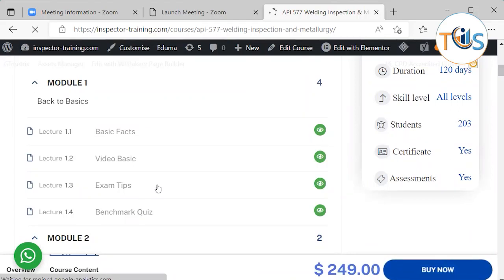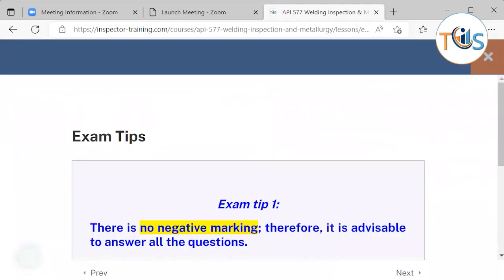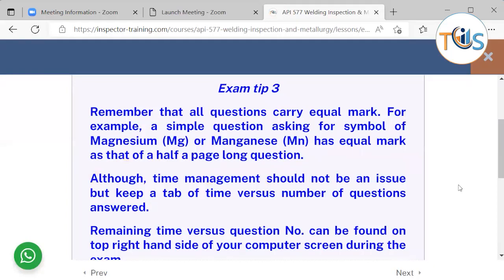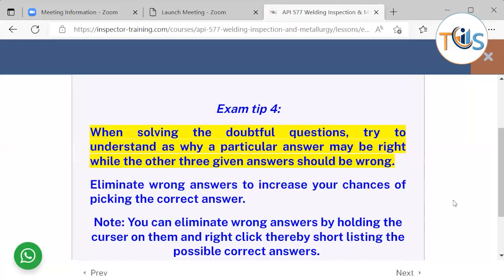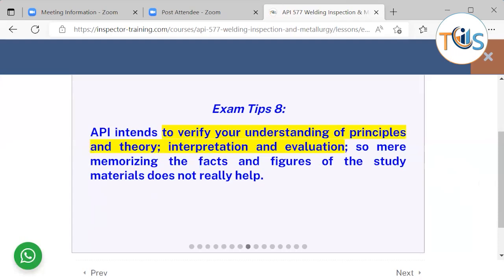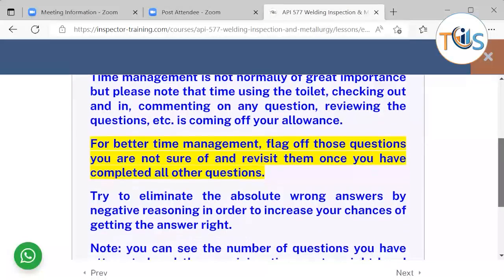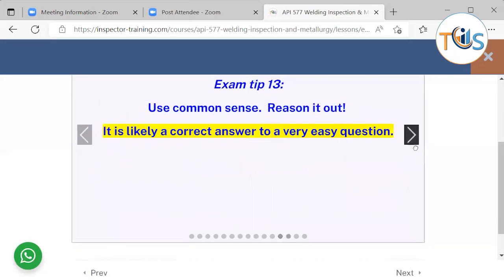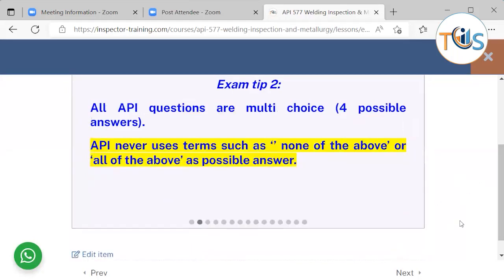API 577 Welding Inspection and Metallurgy; Exam Tips